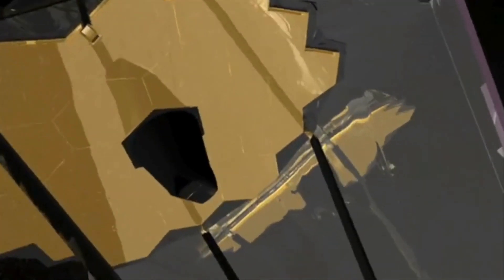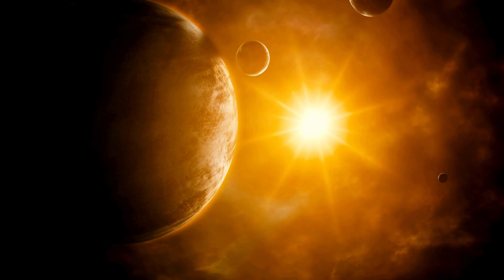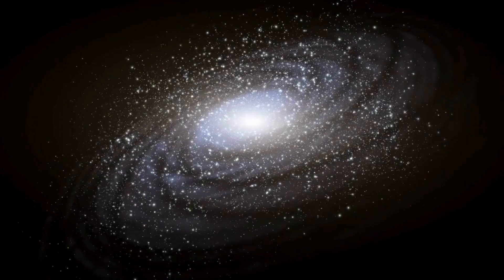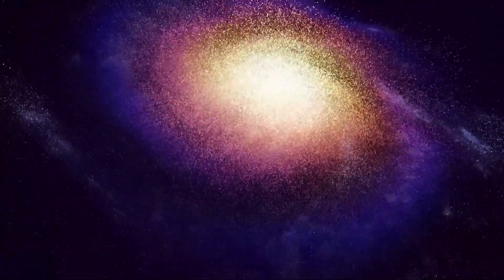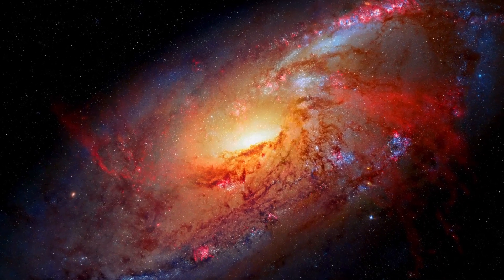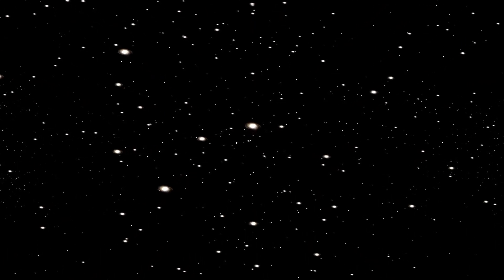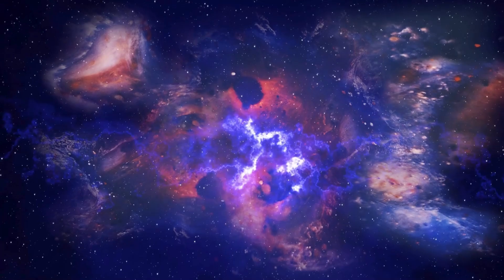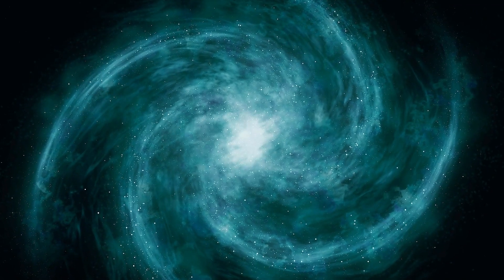James Webb Telescope Announces What Lies at the Edge of the Observable Universe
The James Webb Space Telescope has just revealed astonishing new data about what lies at the very edge of the observable universe! 🌌 For decades, scientists have theorized about the mysteries beyond our cosmic horizon, but now we finally have some answers. What did the Webb Telescope uncover, and how will this reshape our understanding of the universe’s boundaries?

Join us as we explore this groundbreaking discovery and dive into the unimaginable wonders lying at the farthest reaches of space!